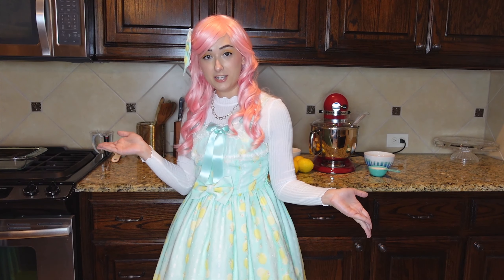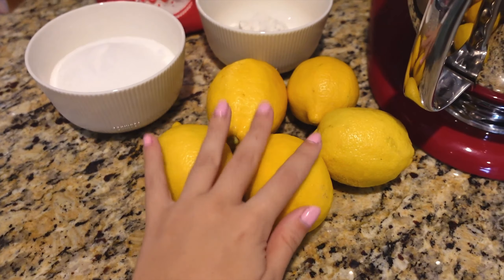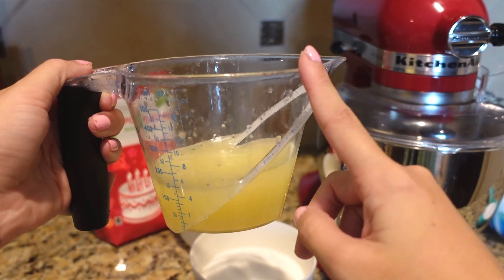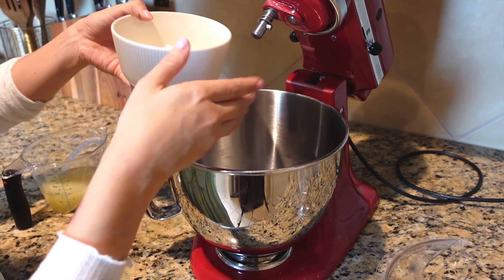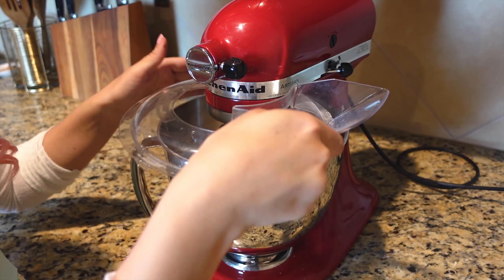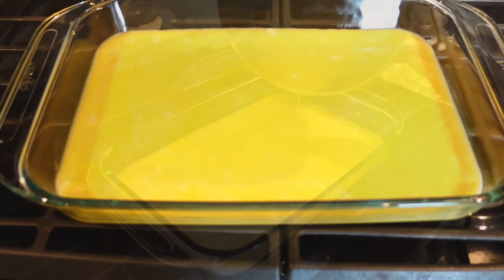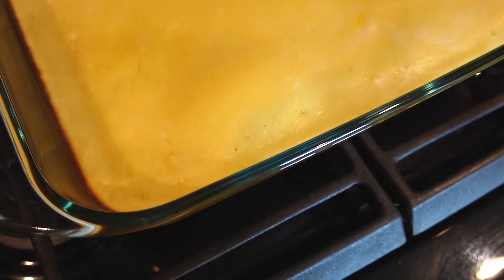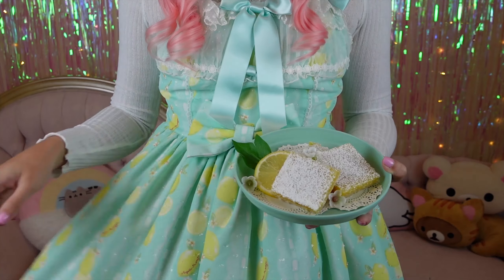Bake A Lolita Print | 🍋 Fruity Lemon Bars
I hope you guys enjoy this new style of video! I had a ton of fun making this Lolita inspired dessert, so please let me know down below if you'd like to see more in a series~ Thanks so much for stopping by, have a good week!